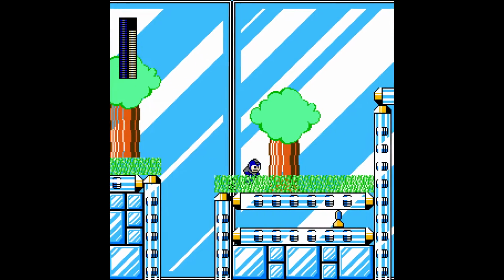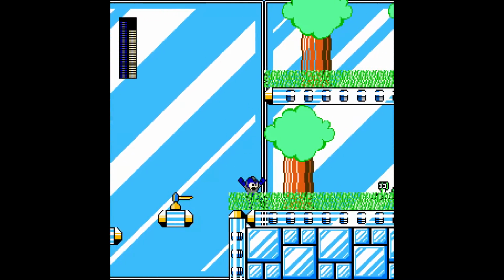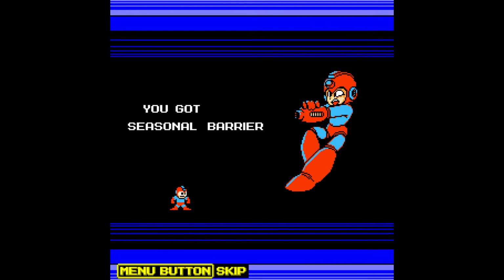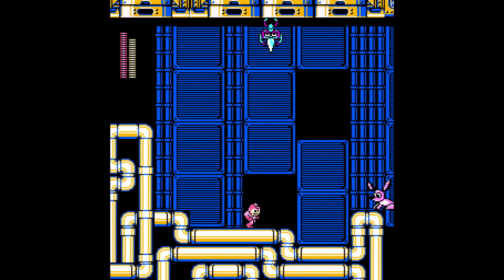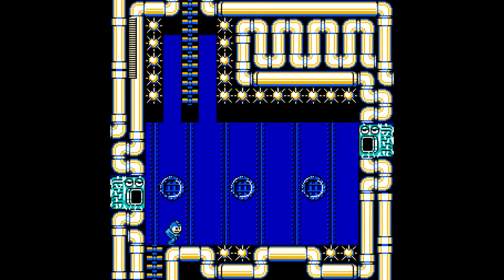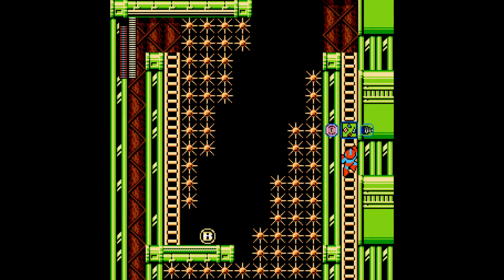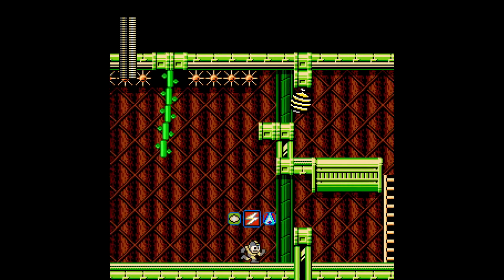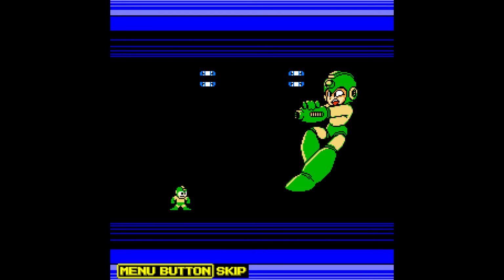Let's Play Mega Man: Dr. Wily's Final Attack - #2: Snowy Weather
In this part, I complete Weather Man's, Glacier Man's, and Coppice Man's stages.

Mega Man is owned by Capcom. This fangame was developed by TheSkipper1995/Delp Labs.